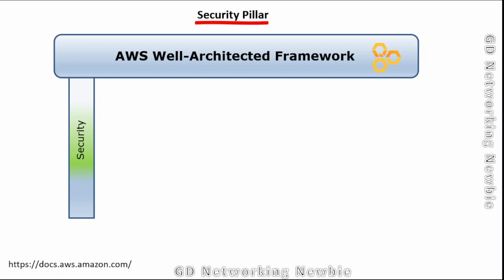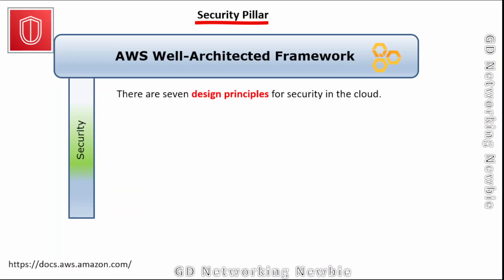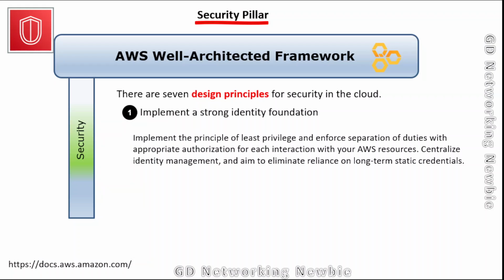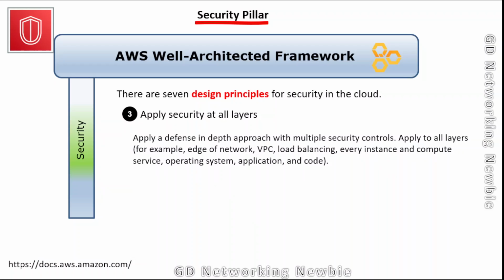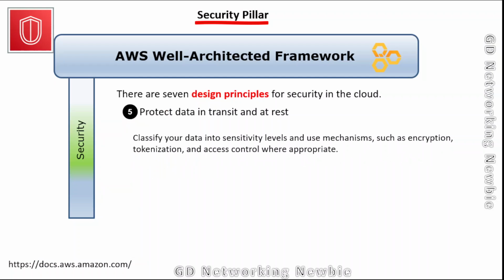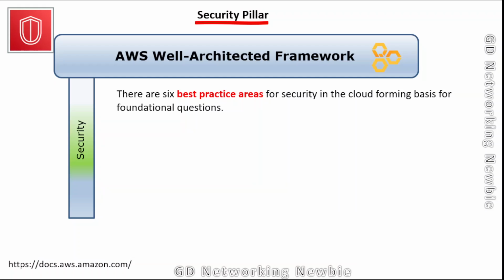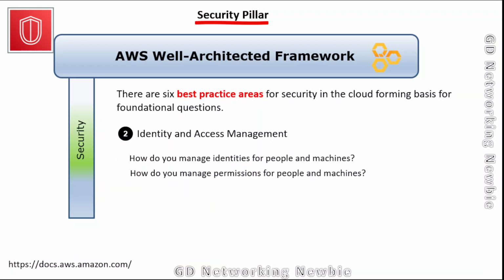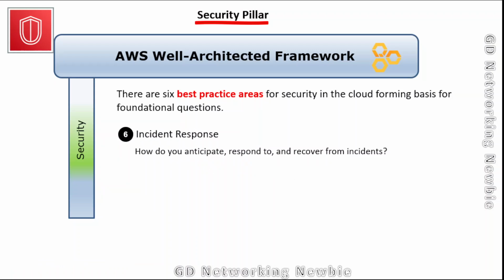AWS Well Architected Framework | Security Pillar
In this video, we discuss about Security Pillar of AWS Well Architected Framework.